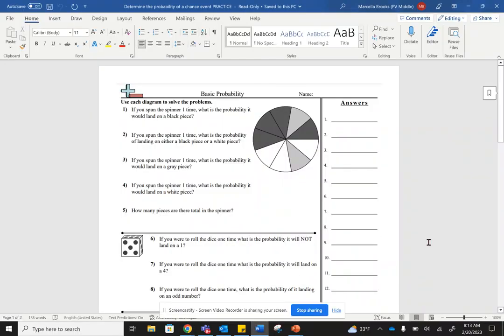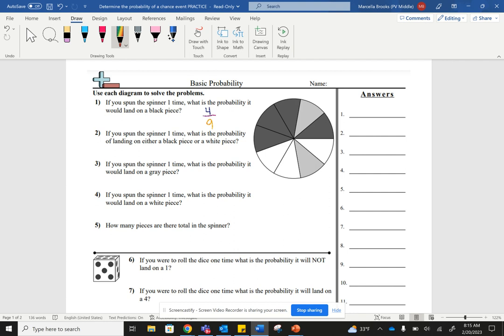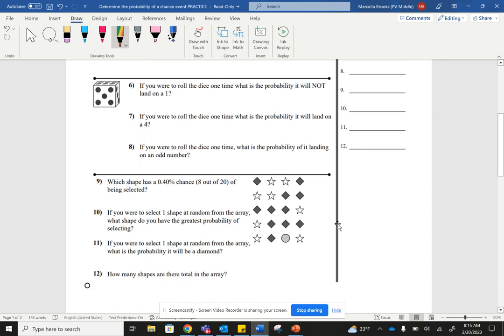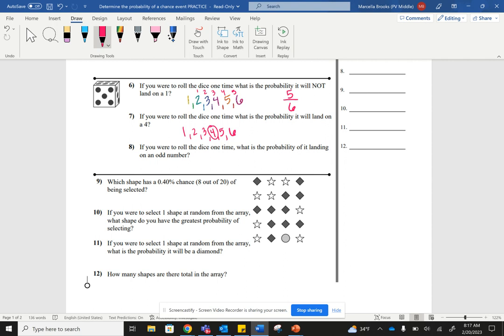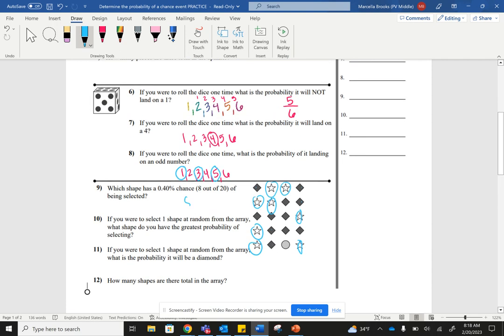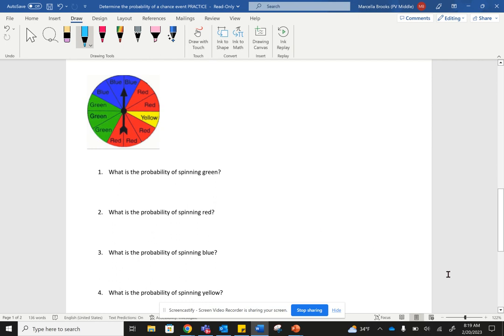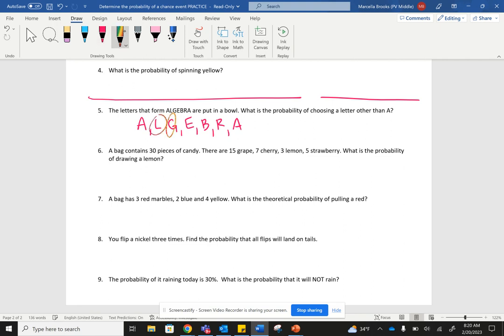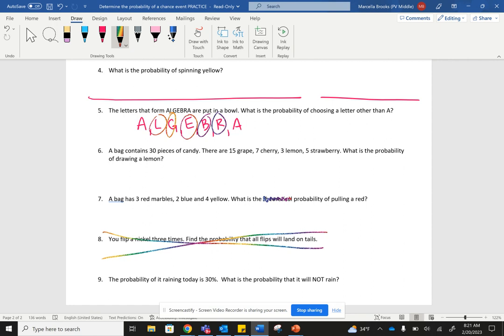Determine the probability of a chance event PRACTICE